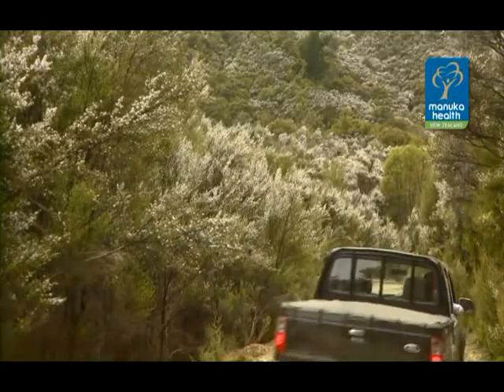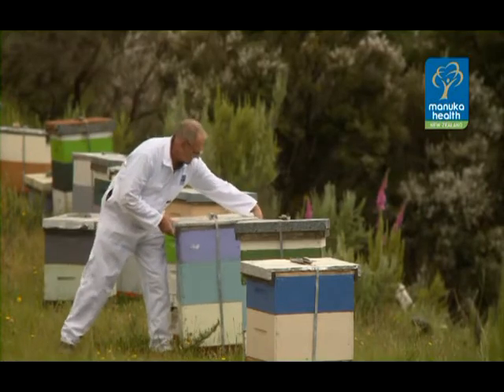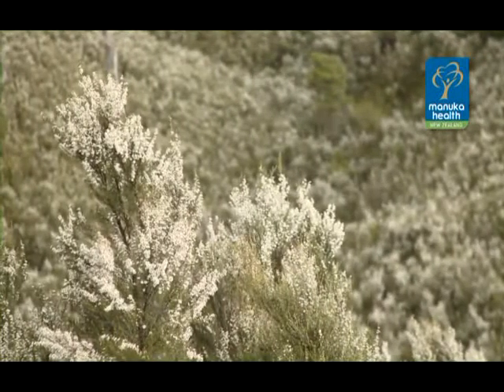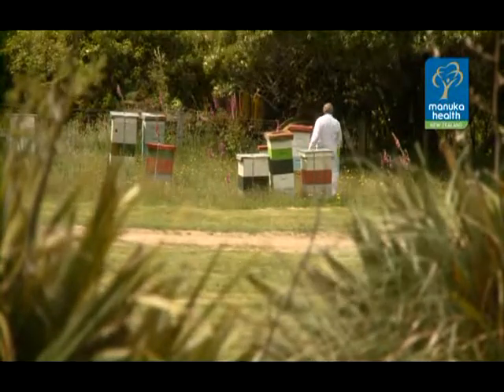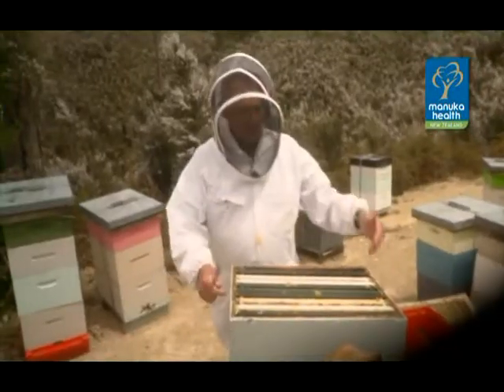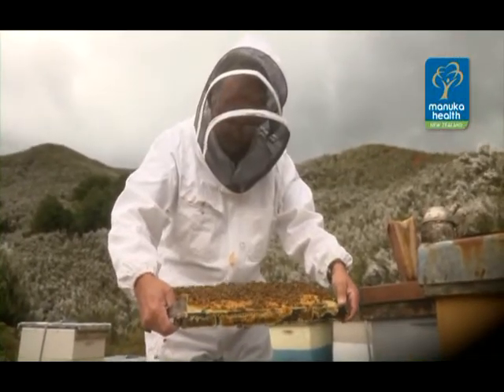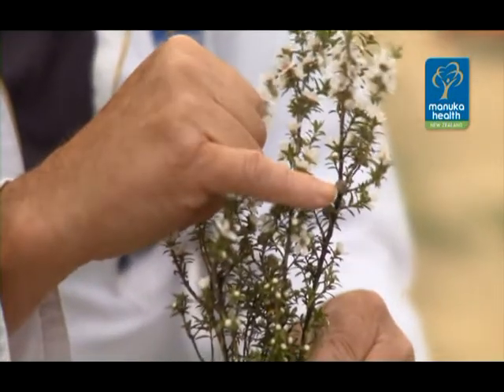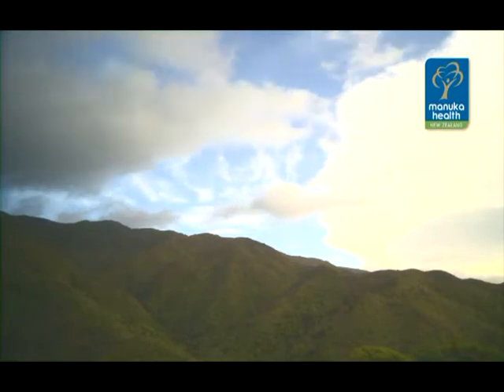out of the wild.mpg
How Manuka Honey is produced.